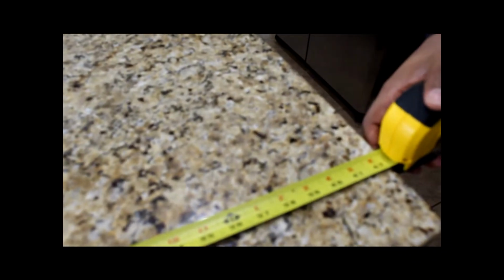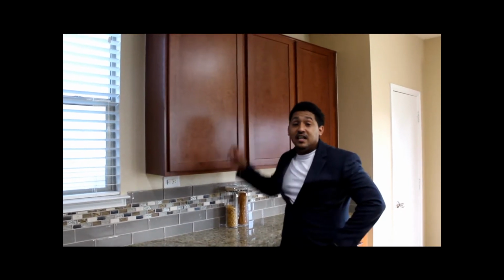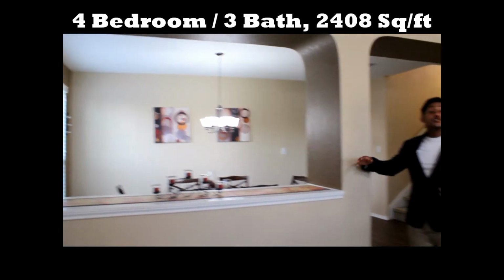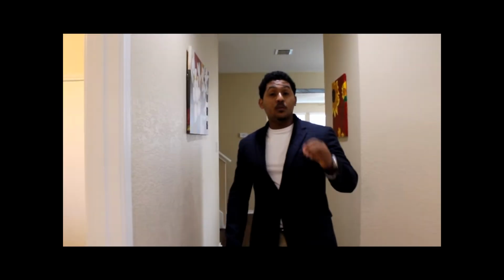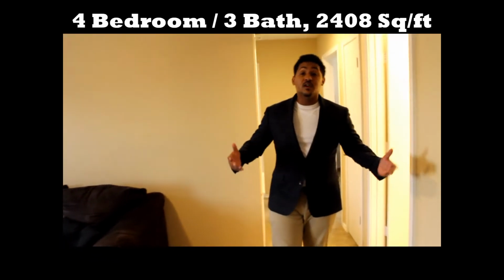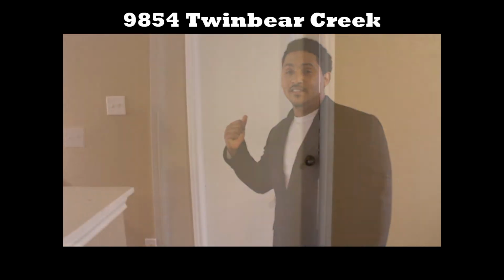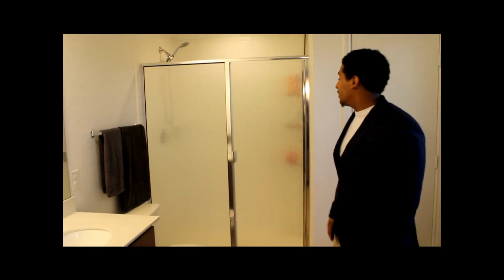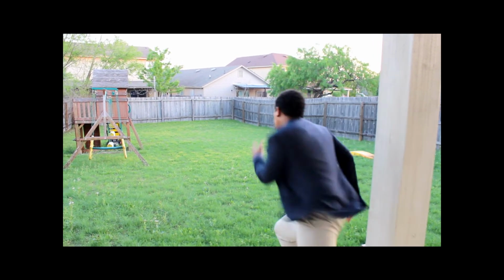9854 Twinbear Creek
This is a 4 bedroom 3 bathroom 2408 sq/ft home located in the far west side of San Antonio. List price is $249,900.

or dont hesitate to reach out!